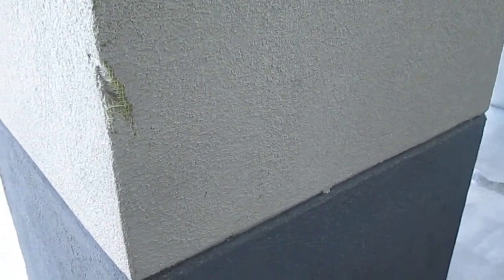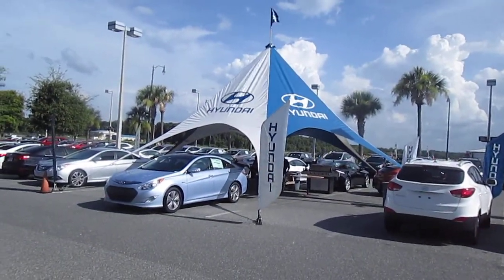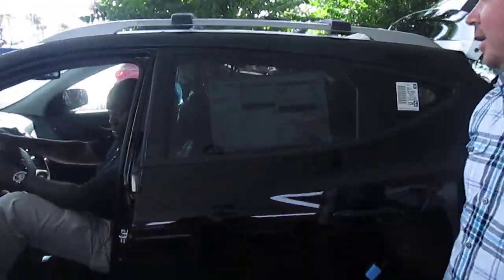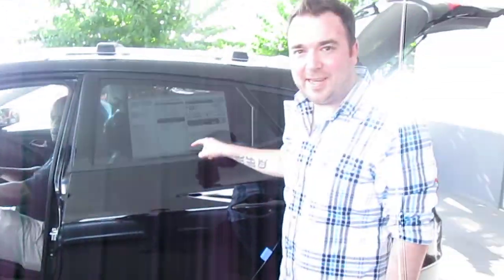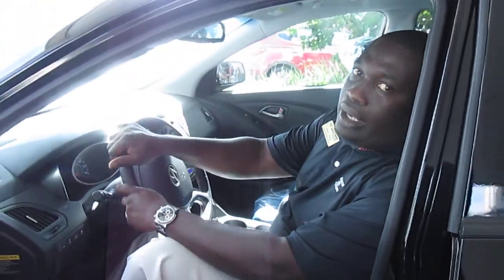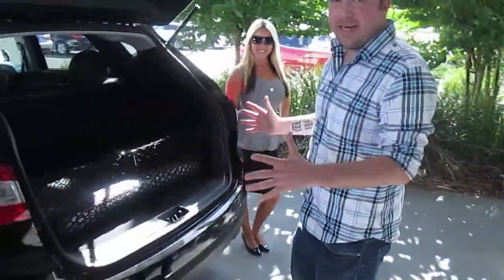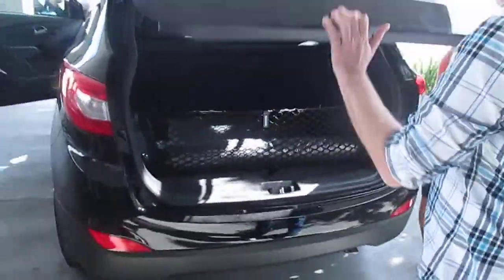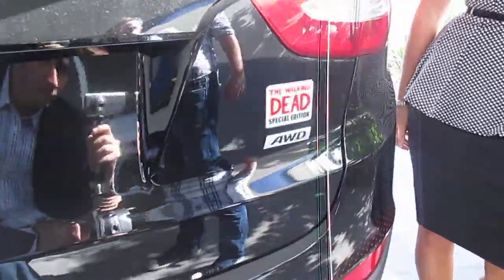The News Junkie - Jenkins Hyundai Tuscan The Walking Dead Edition